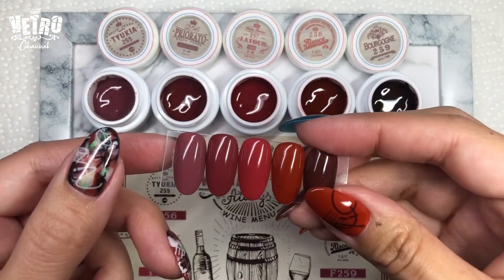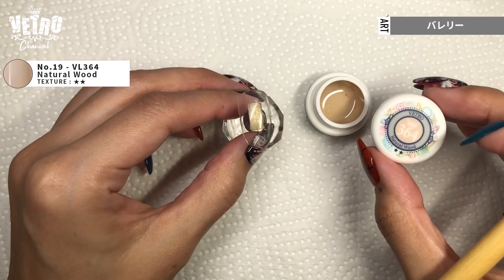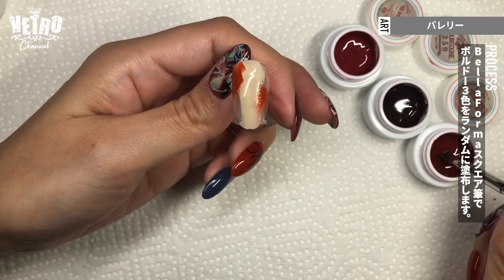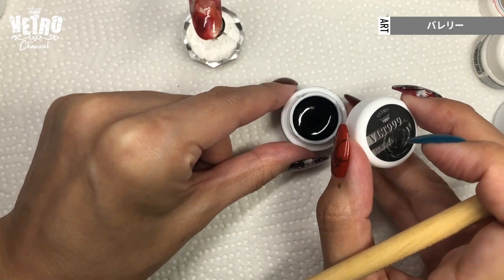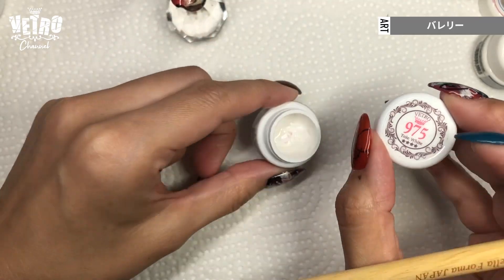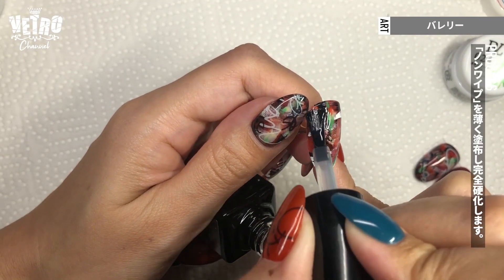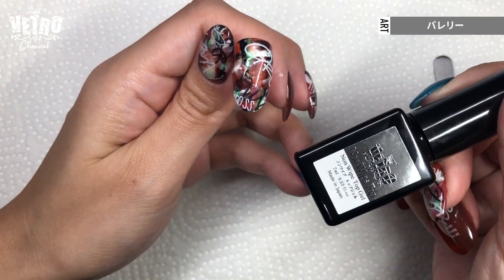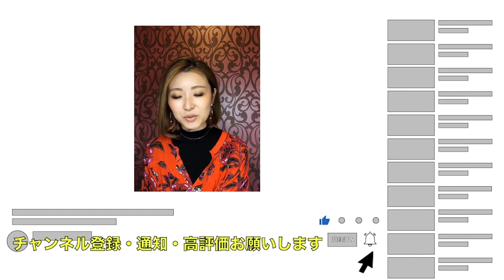Ayako's nail art【Ballery】~English voice over~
▲Color used▲
・Ballery
  VETRO          =VL364.VLT975.VLT999.
  BellaForma  =F245.F247.F255.F256.F257.F258.F259.
  Bellanail        =BL024.

VETRO  online shop【19store】
 PC

◆DMM Online salon◆
Yukimi
【JAPAN】
vetro_tokyo
bellaforma_japan
bl_bella_nail
vetro_nagoya

【OVERSEAS】
USA
vetro_usa
vetro_international

CHINA
Wechat:candypaint77

KOREA
vetro_korea

TAIWAN
vetro_tw

SINGAPORE
vetro_sg

INDONESIA
vetro_id

Juke Co,. Ltd

Online shop【19store】
  PC